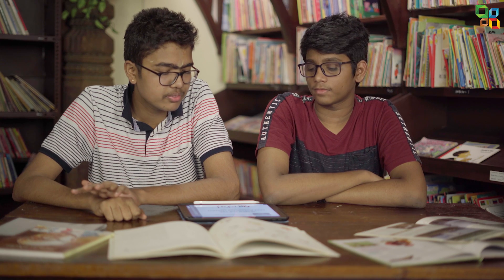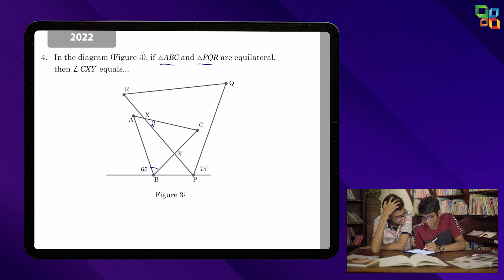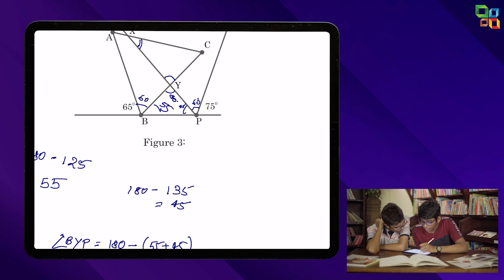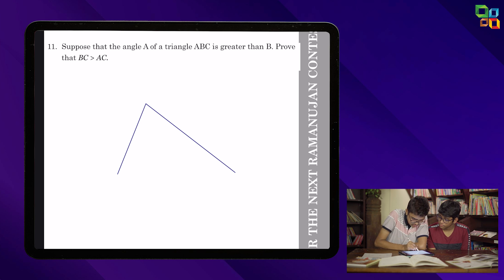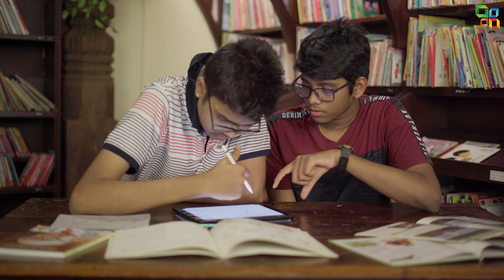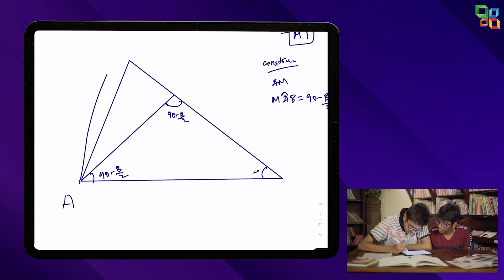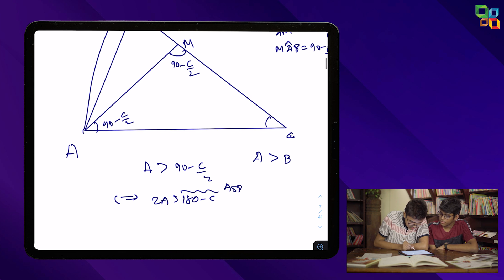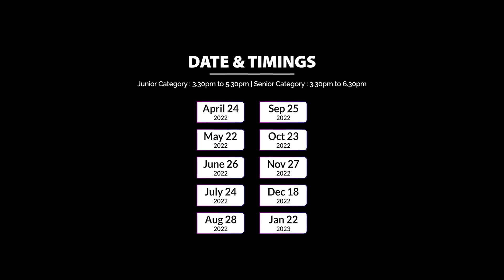NTSE Scholars 2022 try to solve the Ramanujan Junior Paper 2022 - April Session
The Ramanujan Junior contest is a series of 10 mathematics papers happening over the period of 10 months. The main initiative of this contest is to build interest in students for Mathematics.
The recent NTSE Scholars from CFAL try to solve the toughest and the easiest problem of the April Session of the contest. Take a look :